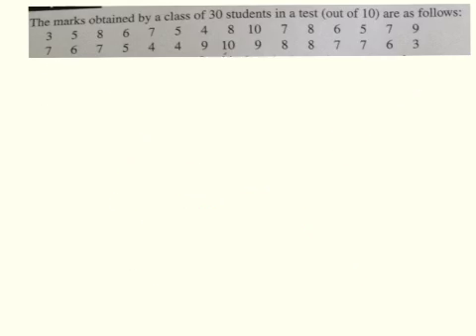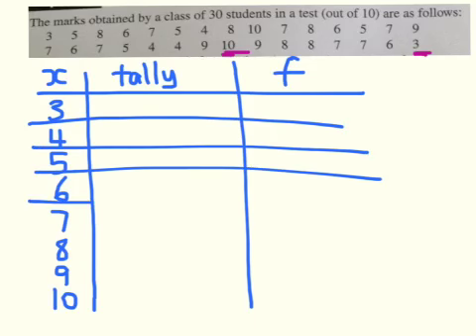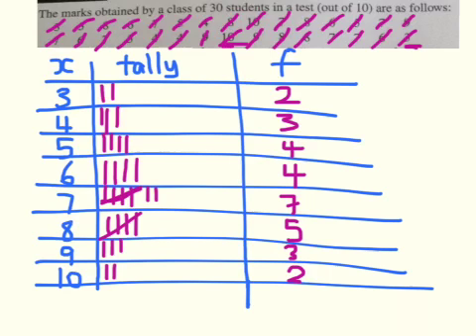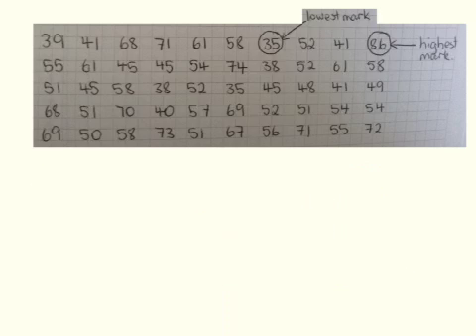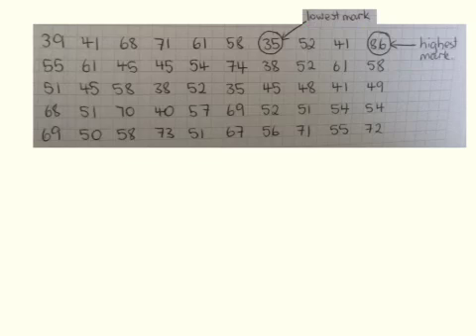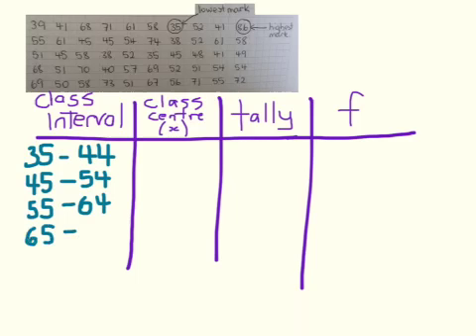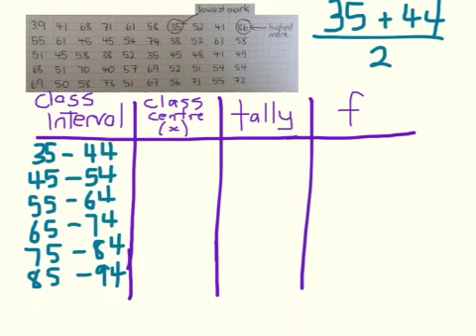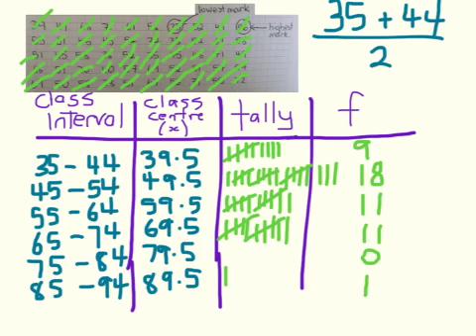Frequency distribution tables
Creating frequency tables for normal and grouped data